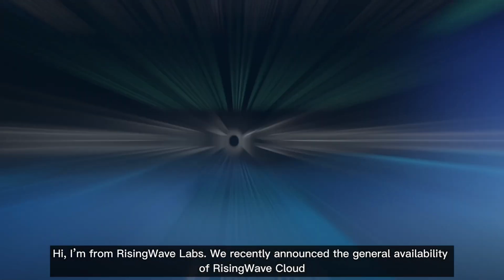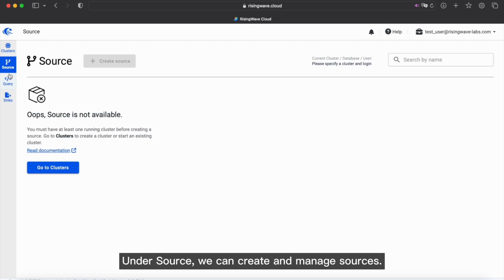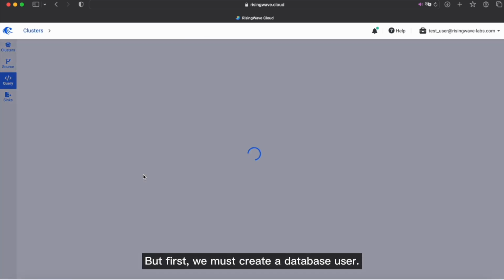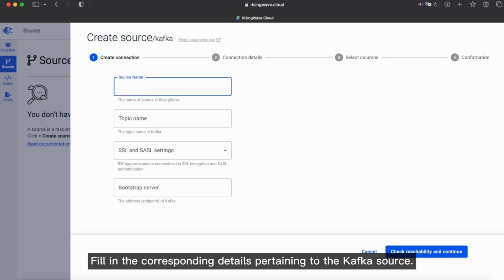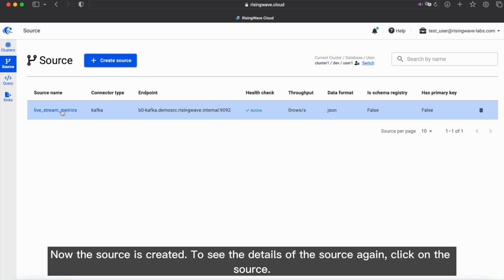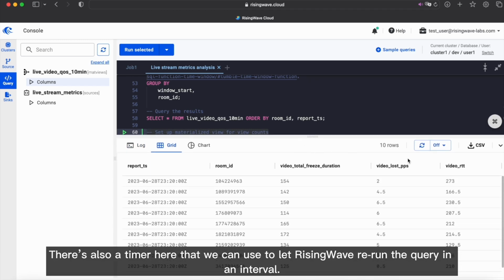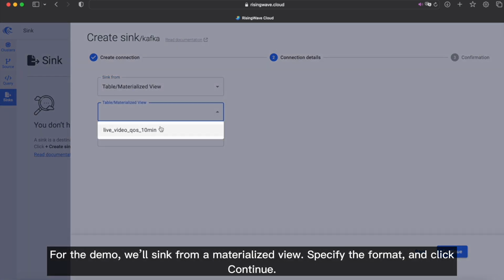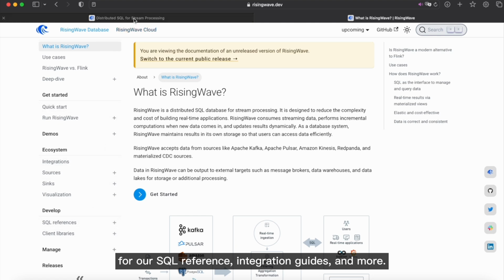Unleash the Power of RisingWave Cloud GA Demo - Your Ultimate Guide to Stream Processing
This video presents the revolutionary RisingWave Cloud GA demo that will transform your stream processing experience. Are you ready to unlock hidden insights and take your skills to the next level? Join us on this incredible journey as we dive deep into RisingWave Cloud GA and reveal its game-changing features.